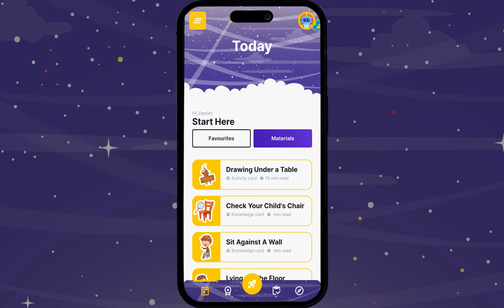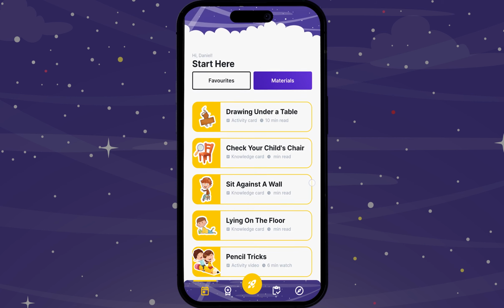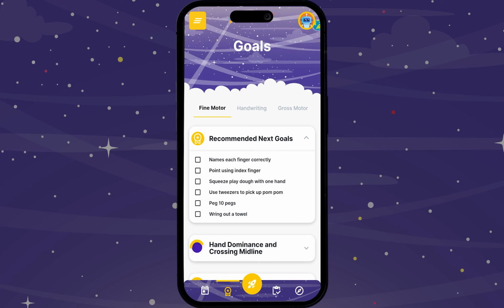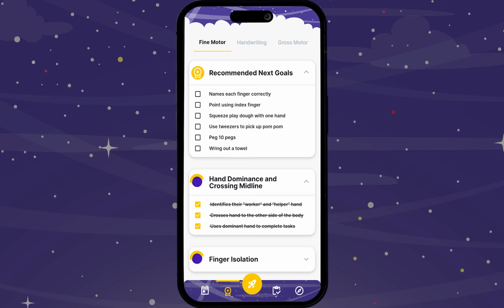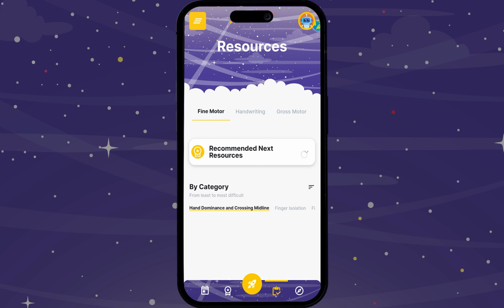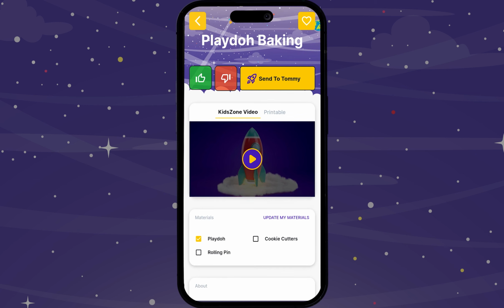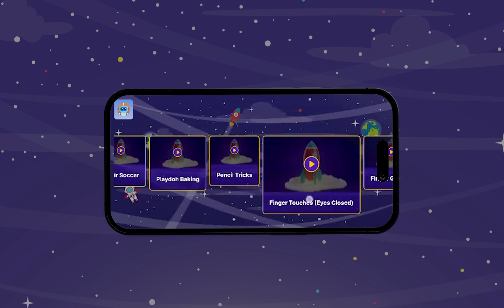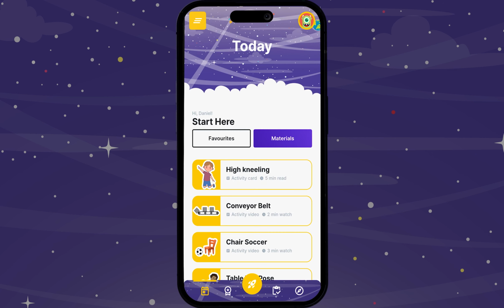Ready Kids Occupational Therapy App for Kids - Walk Through Video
This is a walk-through video for the Ready Kids platform - an Occupational Therapy platform designed for both adults and children.

💻Check out our OT platform to access unlimited OT resources, activity ideas and tips!